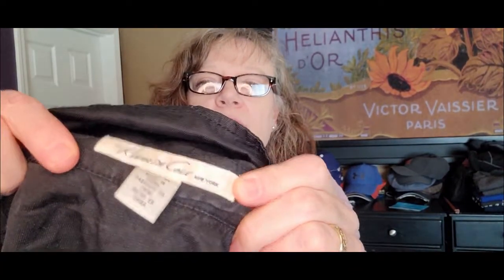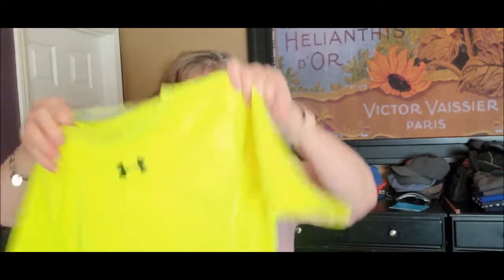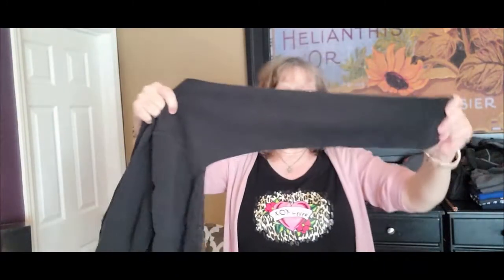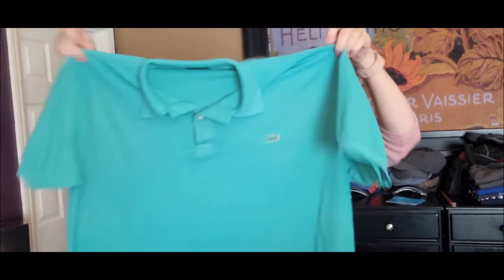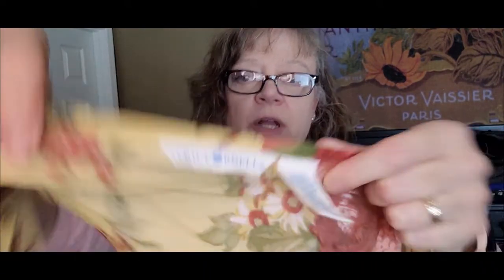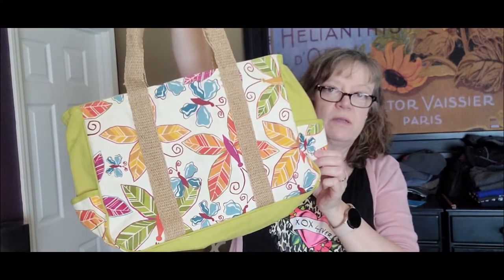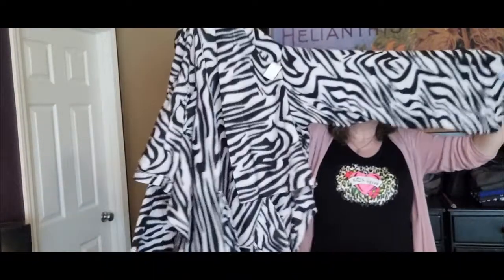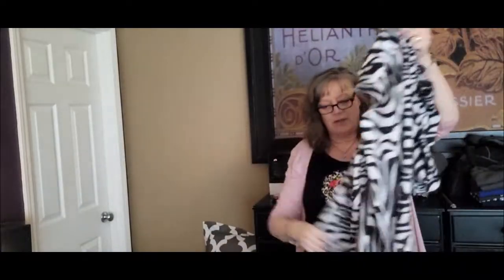I Bought 80 Pounds Of Clothes To Sell On ThredUp & BST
I love digging in the Goodwill Outlet bins for clothes! Low cost of goods to flip on ThredUp or take to buy/sell/trade stores like Plato's Closet. Thanks for joining me on my thrifting/reselling journey! My hustle is more of a shuffle as I'm slowly growing my little business, learning as I go, working hard and having fun doing what I love!